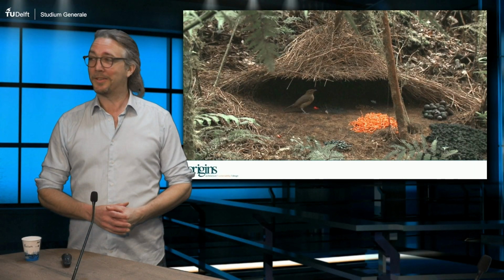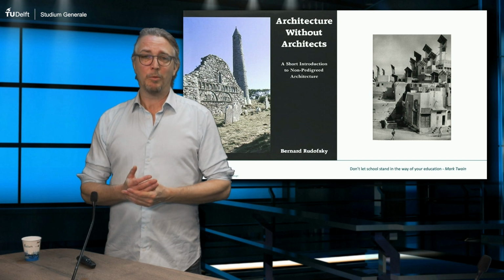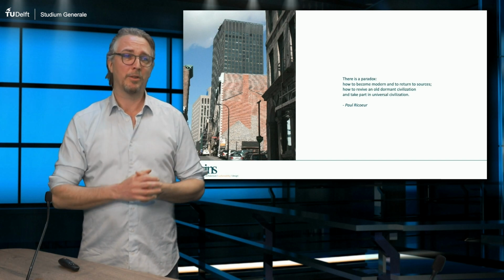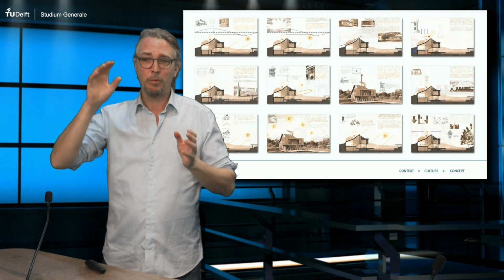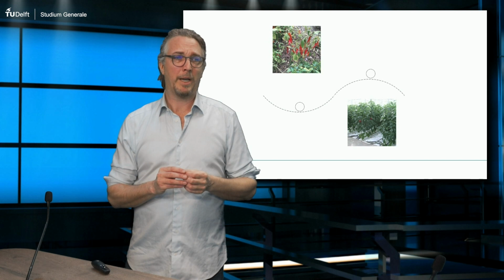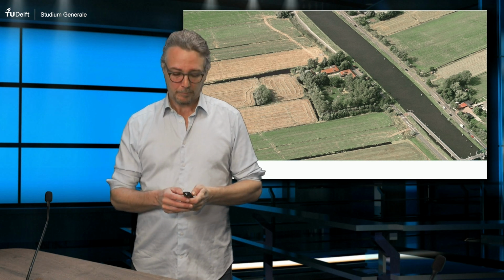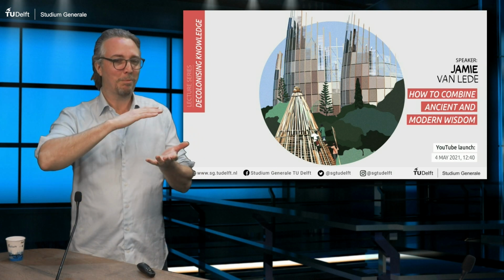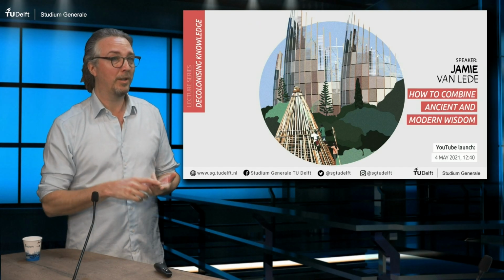Decolonising Knowledge: How to Combine Ancient and Modern Knowledge | Jamie van Lede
Humans have survived and thrived around the world for tens of thousands of years, using various ingenious technologies suited to their environment. What sort of knowledge is still available to us from traditional design and engineering approaches, different from our own? And (how) can we learn from it and apply it in the West?

TU Delft alumnus Jamie van Lede, founder of Origins Architects, talks about how he and other engineers have learned to integrate traditional knowledge and wisdom in their Western design and engineering practices. Expect concrete examples from projects around the world and a discussion of the soft skills that you need as an engineer or designer in order to properly engage with traditional and indigenous knowledge and beliefs.

Recorded @ NewMedia Centre, TU Delft

SG TU Delft presents: the Decolonising Knowledge series This series of events explores the legacy of colonial power structures in society. Decolonisation, roughly put, is a social movement and academic project that seeks to empower knowledge, cultures, and peoples marginalized by the legacy of colonialism and its power structures. This movement also reflects critically on the historical role of universities and Western knowledge production in relation to colonialism. It encompasses issues of race, gender, land ownership, ways of knowing, reparations, resource extraction, rights and representation, and more. The program will consist of a core of lecture series introducing the decolonial perspective and its application. There will also be numerous satellite events with master classes, a film night, and discussion groups.

for more on our events.

00:00 Presentation
26:51 Q&A